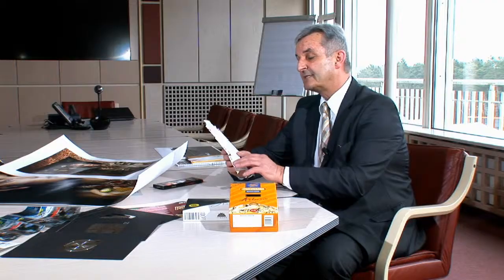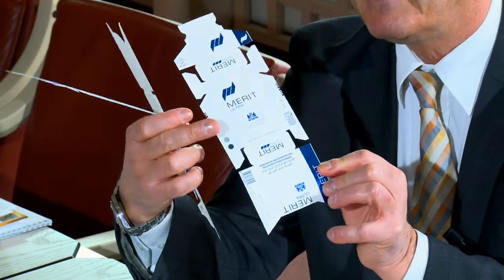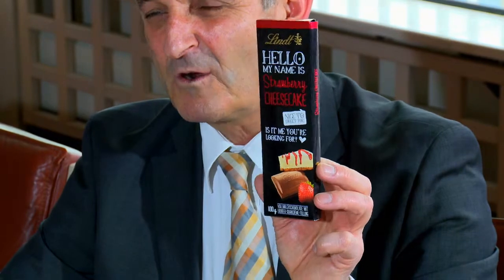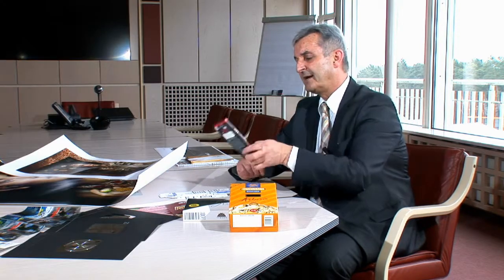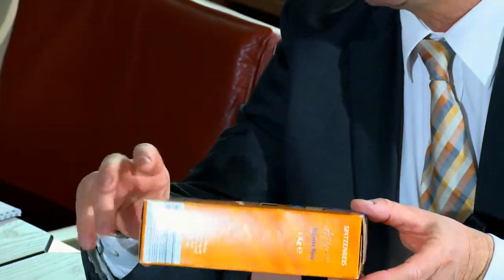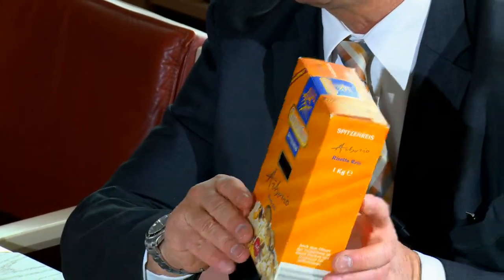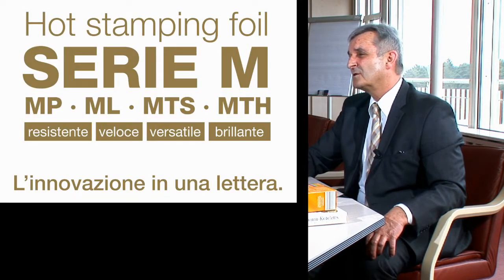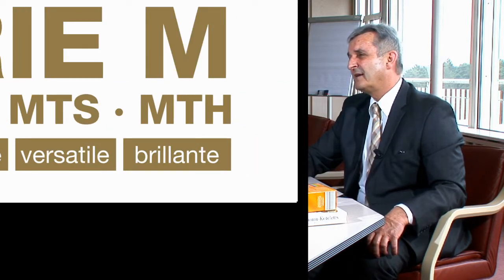Luxoro Kurz - M series foil: the last frontier in hot stamping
Mr. Wolfgang Burkard, Head of International Product Management Graphics at Leonhard Kurz KG, introduces and describes features and benefits of the new M series hot stamping foil.